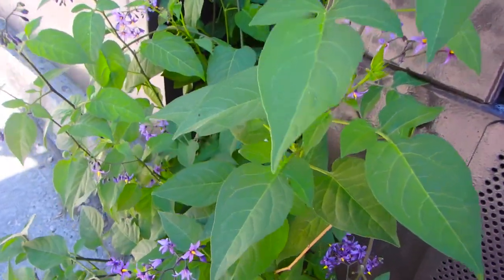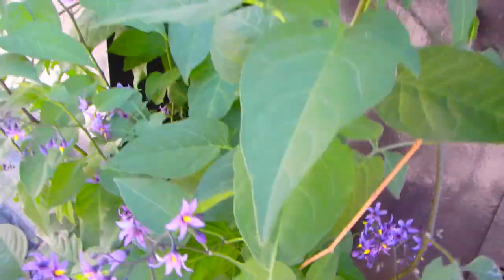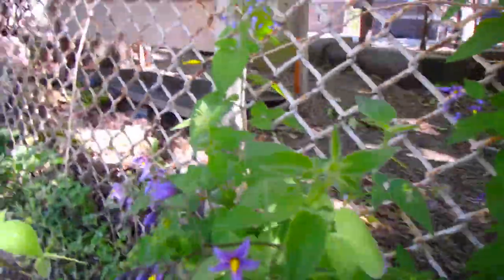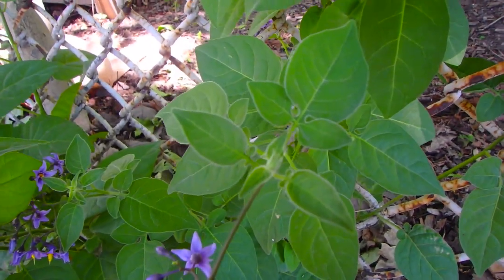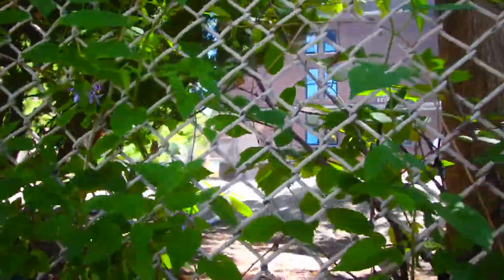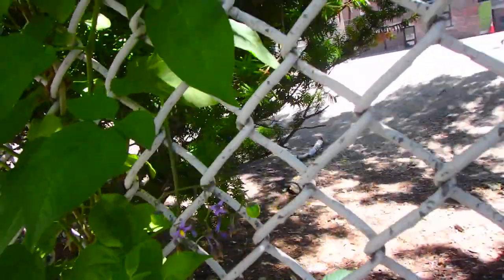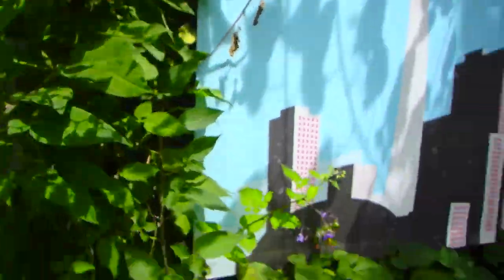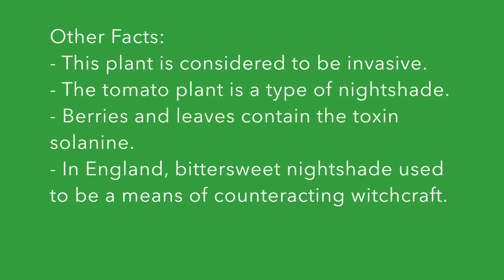How to identify Bittersweet Nightshade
Found this neat plant in the heart of the city. Its flowers are very unique looking. While it is an attractive plant, it should not be ingested.

On the other hand, I have read that sometimes it can be used medicinally in small doses and also as an ingredient in cosmetics. The berries are a favourite snack for birds, which is the common way that seeds are distributed. Very cool plant.